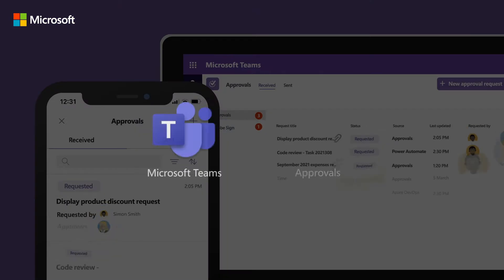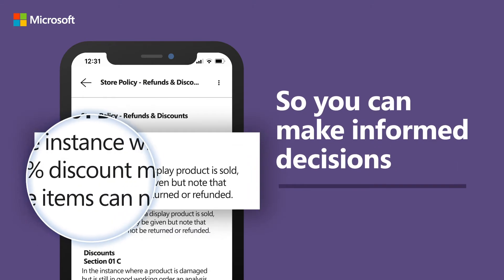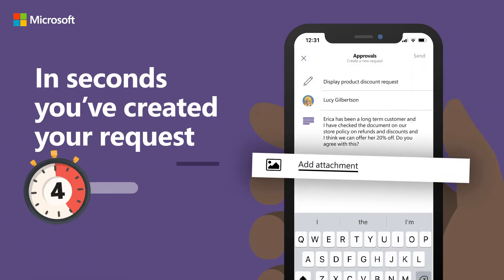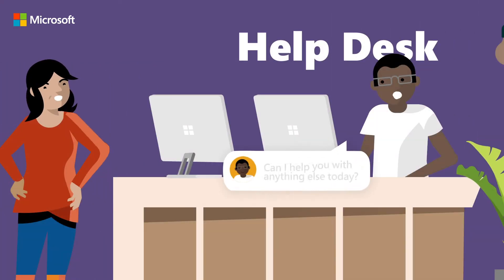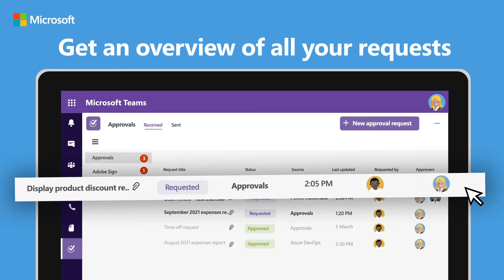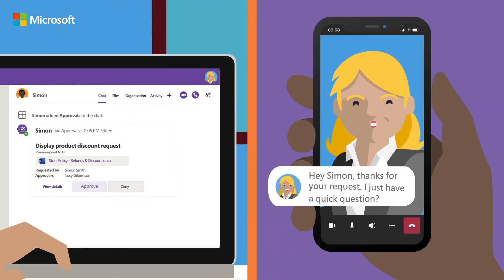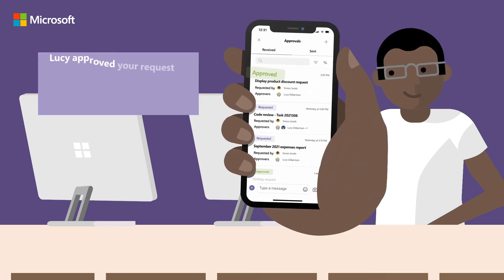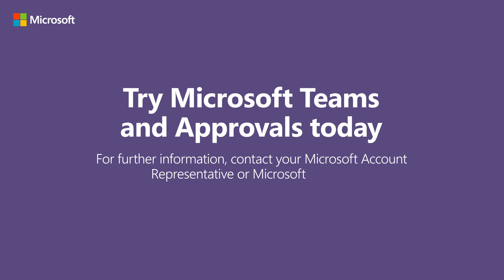Microsoft Teams και Approvals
Δώστε στις ομάδες σας, από τους εργαζομένους πρώτης γραμμής μέχρι τους υπαλλήλους γραφείου, τη δυνατότητα να δημιουργούν, να διαχειρίζονται και να μοιράζονται εύκολα εγκρίσεις απευθείας μέσα από το Teams.

Η εξασφάλιση εγκρίσεων όταν τις χρειάζεστε ενώ συνεχίζετε τις καθημερινές σας δραστηριότητες δεν ήταν ποτέ ευκολότερη!